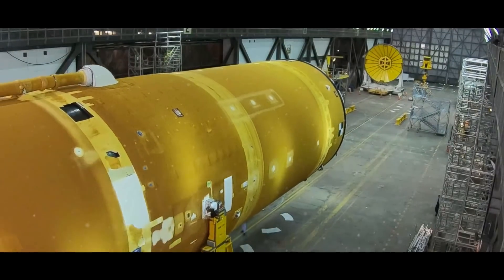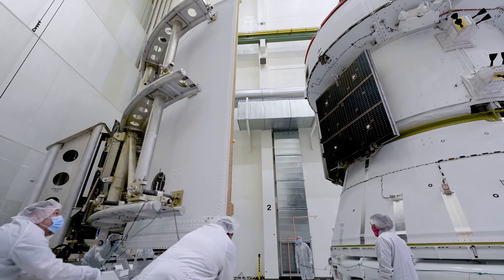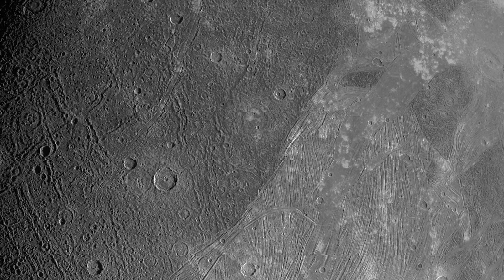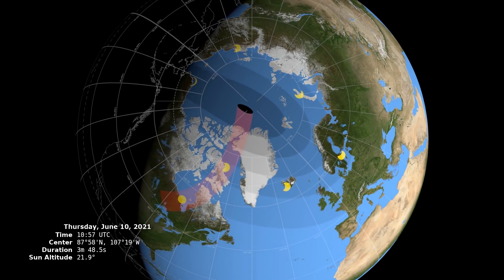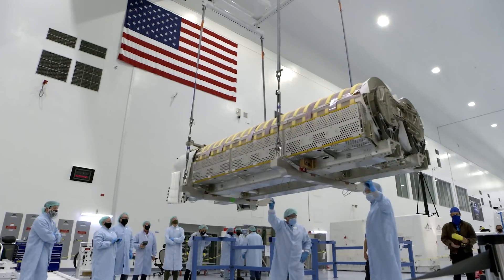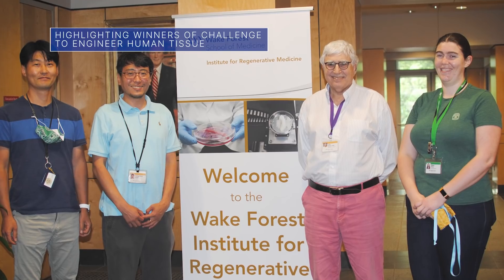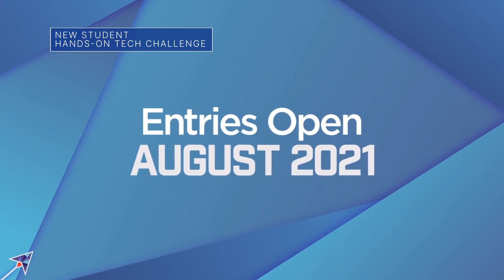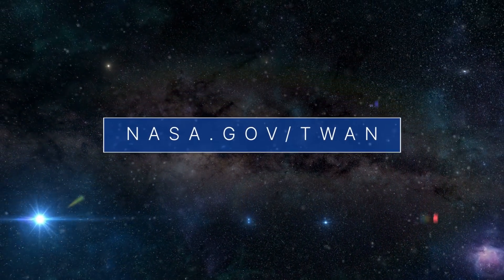Making Progress on Our Artemis Moon Rocket on This Week @NASA – June 11, 2021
Making progress on our Artemis Moon rocket, images from a close encounter with a Jovian moon, and a ring of fire for our Moon … a few of the stories to tell you about – This Week at NASA!

Video Credits
Producer/Writer: Andre Valentine
Editor: Amy Leniart